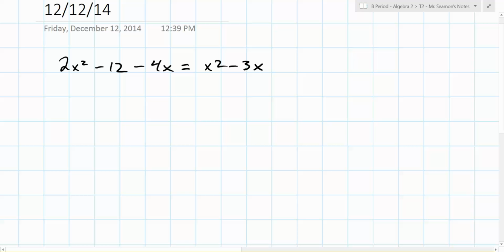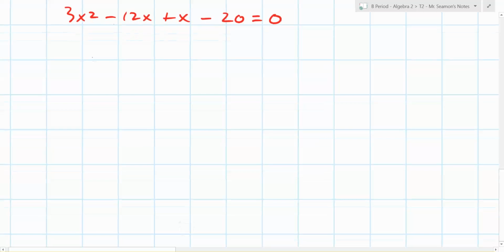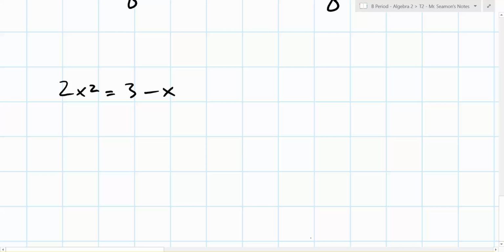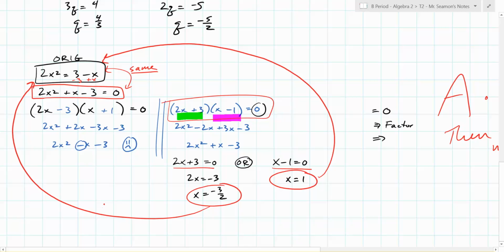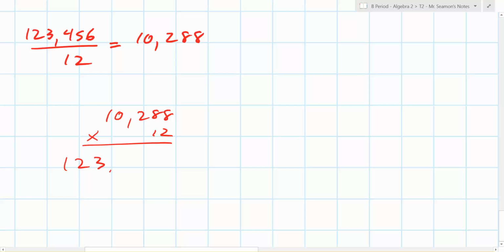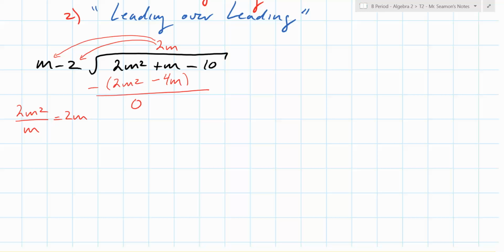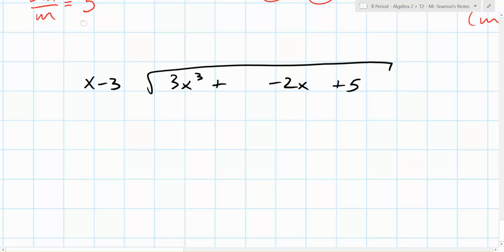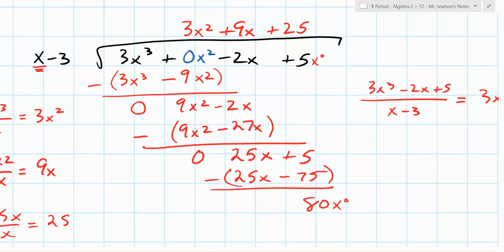B Period - Algebra 2 - 12/12/14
Factoring and some polynomial long division!